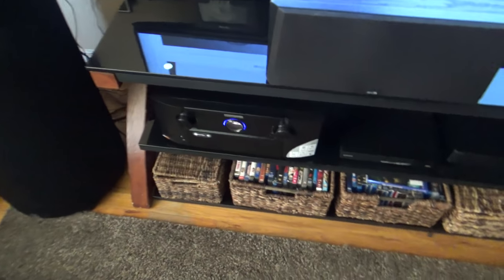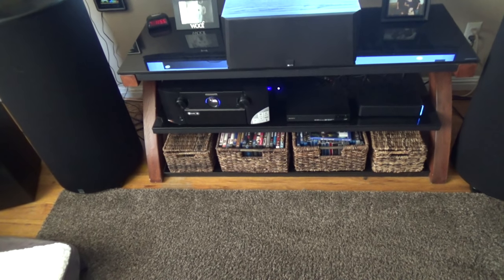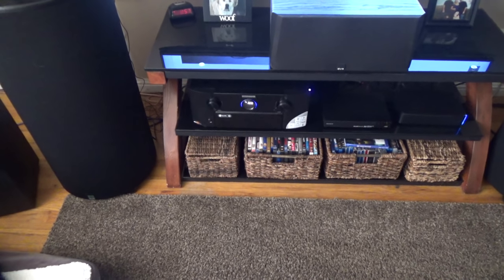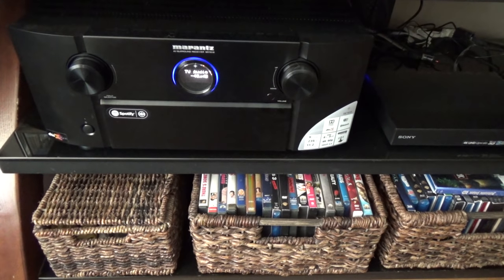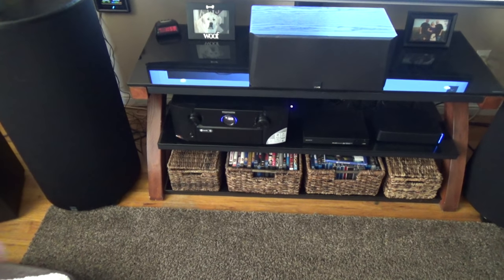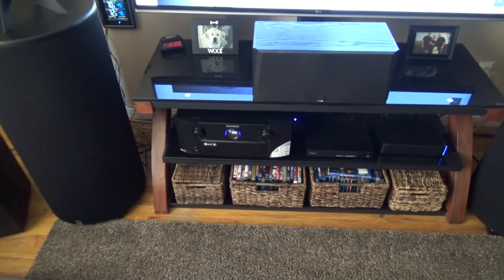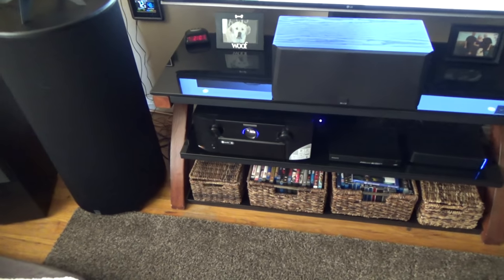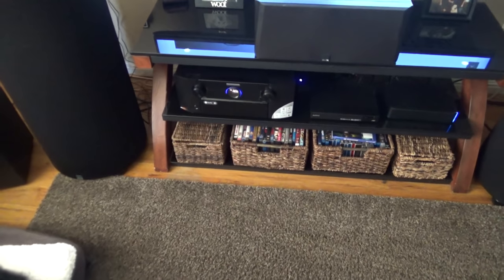Marantz SR-7010 AVR Arrived! But There's A Problem!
I really liked the way this amps sounds, but I disliked the small portal display. It arrived damaged, and I have to say Accesories 4 Less handled it very quickly. I had a return label within hours of them getting the email.

This was a refurbished unit, so I was afraid the damage was something I just had to live with, but they assured me it was not correct. I have been very happy with the way they handled it, and they assured me that this was not typical at all. My X6200 is already on it's way!

What made me OK with the unit being refurbished was the fact that I could buy a 5 year warranty with it. Sold! Way better than a craigslist transaction!

Since I was sending it back anyway, I decided to go with the Denon X6200w so I could get a larger display. Had the 7010 not been damaged, I probably would have just dealt with it.

I don't think Marantz should be avoided because of the portal display, but I think it would be wise of Marantz to rethink the iconic display. Most people serious about this hobby are over 30, and eyesight degrades over time. Just say'n...

for layman's tech advice, product reviews, content reviews, and tips. It's OK to be new here, that's the whole point!

Here is the setup at the time of upload:

Amplifier was an X2000, and a X6200w is in the mail